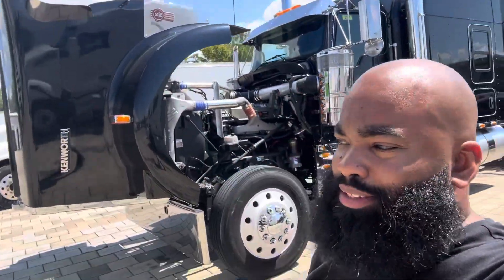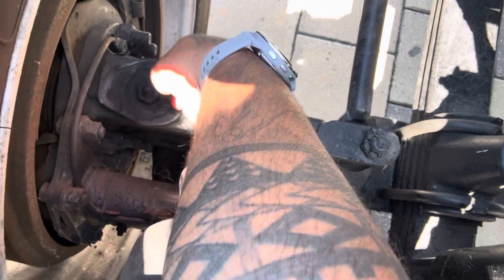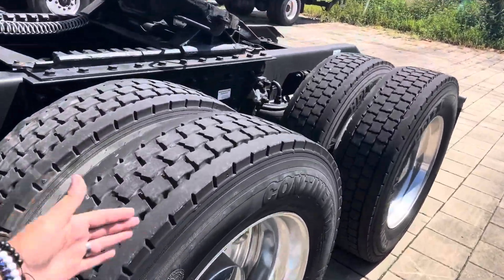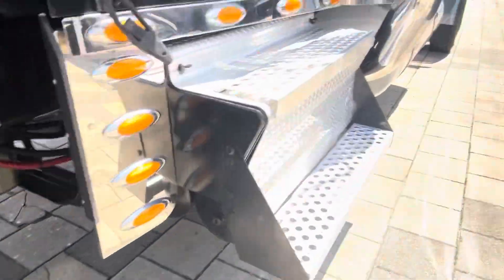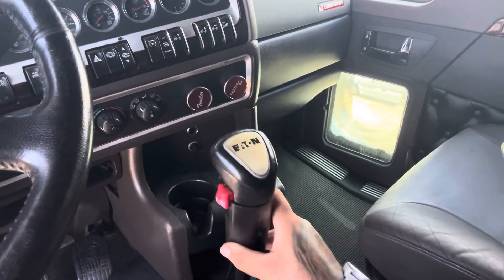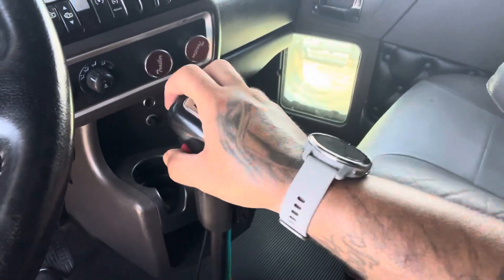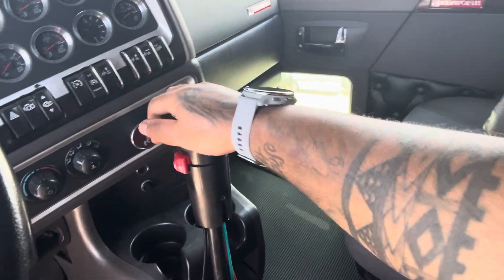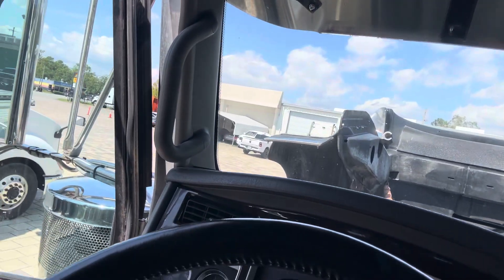These are the benefits of signing up for my mentorship program. 80 likes please